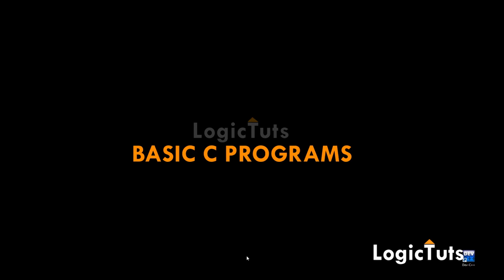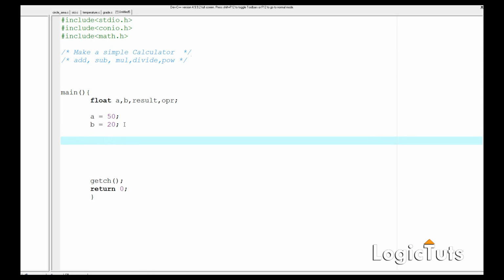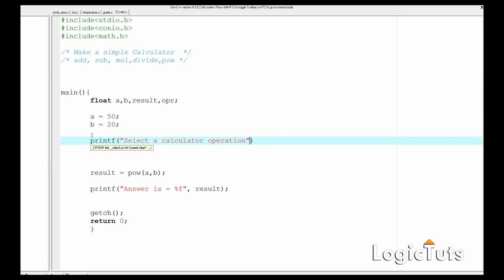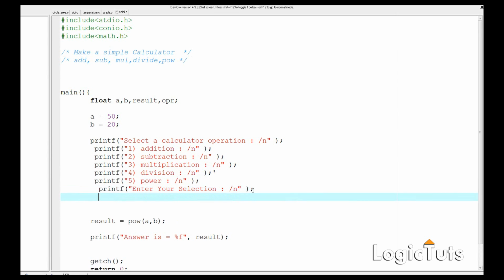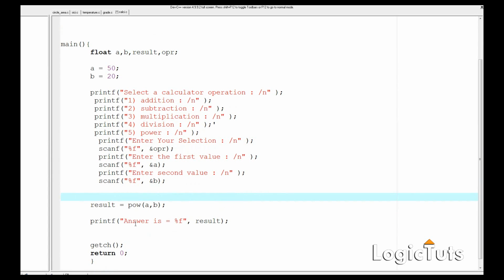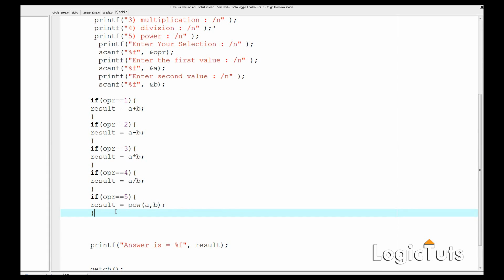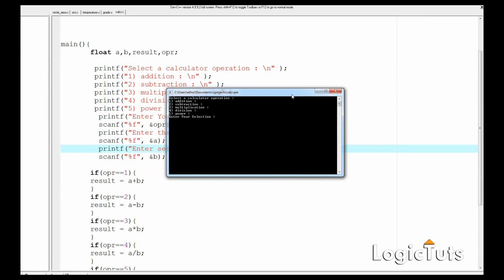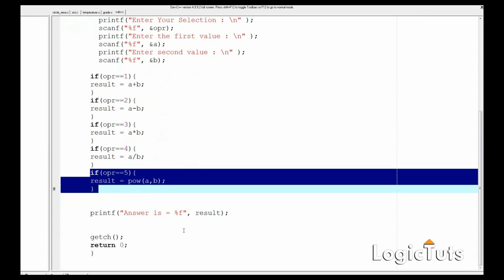Basic C Program - Calculator in C